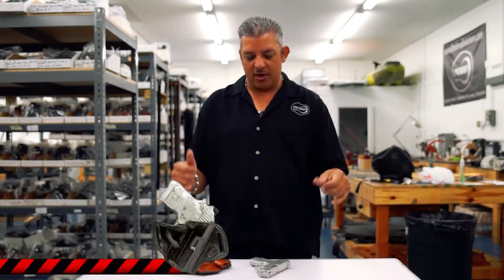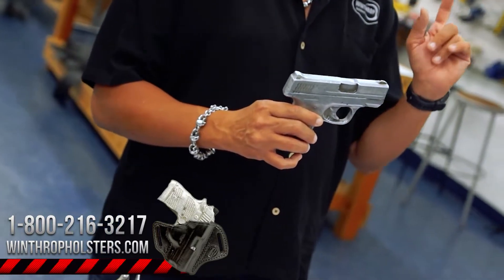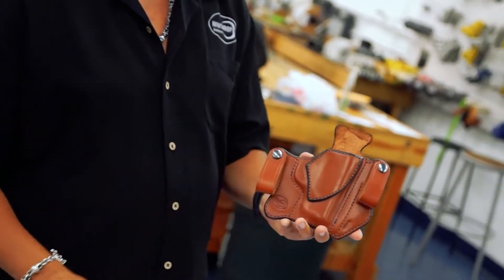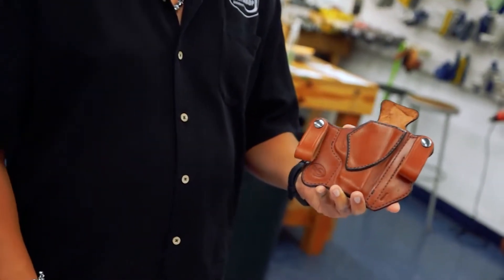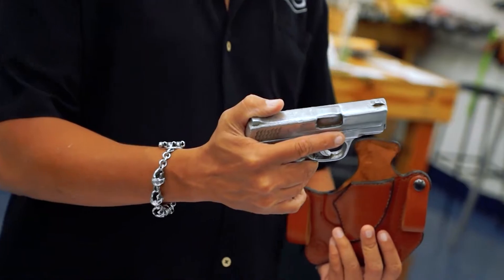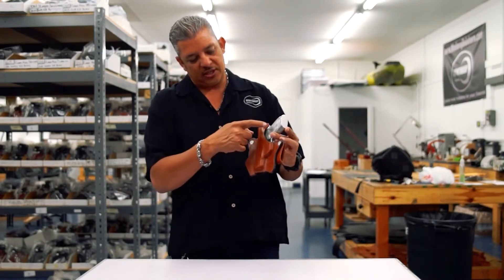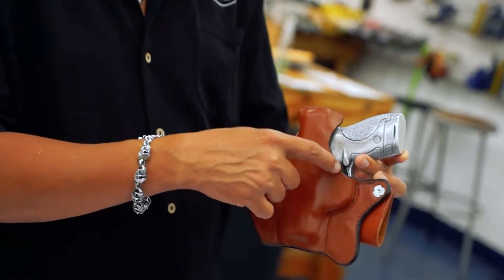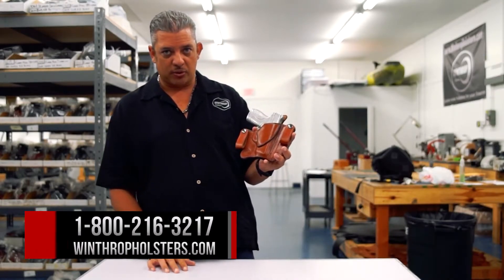S&W M&P Shield IWB Brown Leather Holster By: WinthropHolsters.com